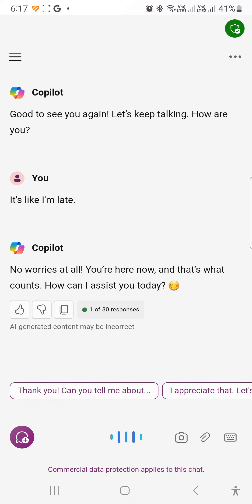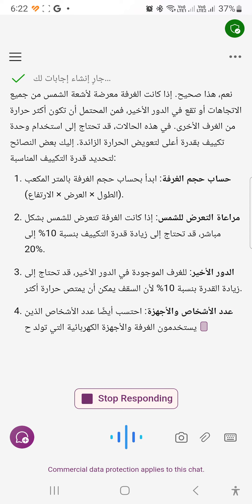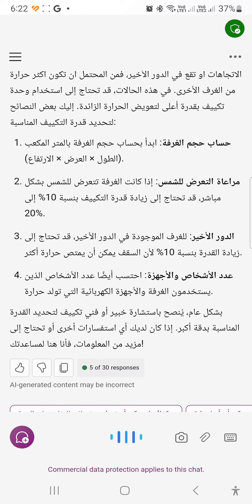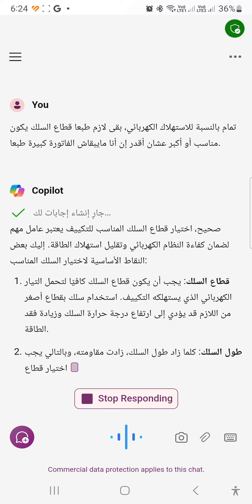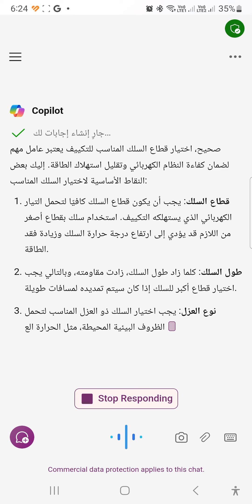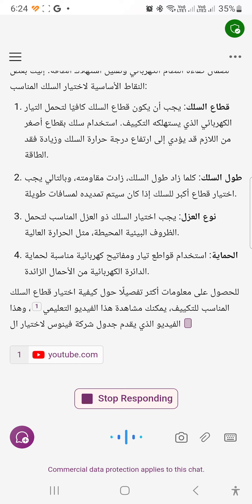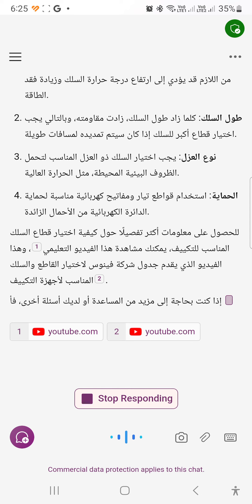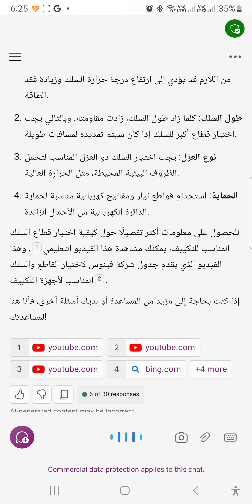كل ما تحتاج معرفته لاختيار نظام التكيفات الامثل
بناءا على الأسئلة المتكررة فى عالم التكيفات كل ماتحتاجه للمعرفة لاختيار وتركيب التكيف المناسب للعلم نحن لا نورد ولا نعمل فى مجال التكيفات إنما نحن متخصصون فى مجال الطاقة و تكنولوجيا المعلومات والاتصالات
🚩 Address: ٩/١٣ الشطر السابع عمارات شركة المعادى متفرع من ش العروبة بجوار كارفور إكسبريس و مستشفى الهيئة العربية للتصنيع